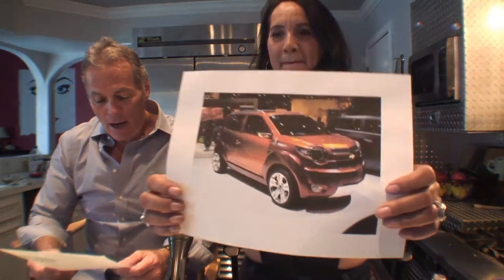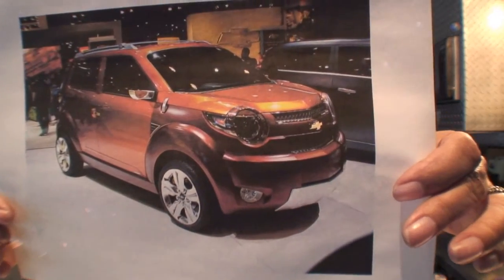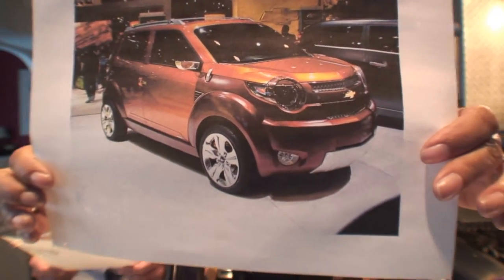Trax Concept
Cars All The Time hosted by Gayland and KK. We are giving you the car news about the Trax cocept. Take a look at the video and find out about this concept